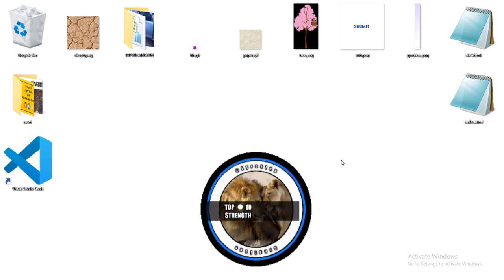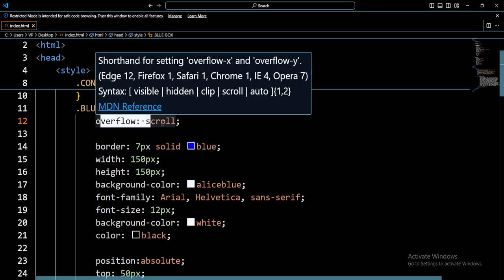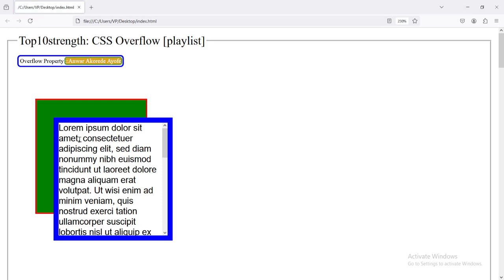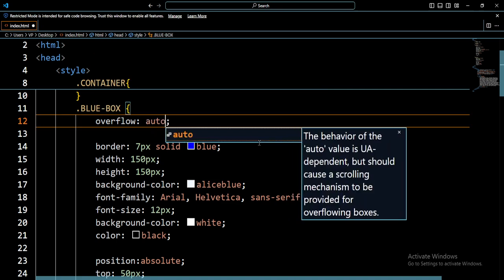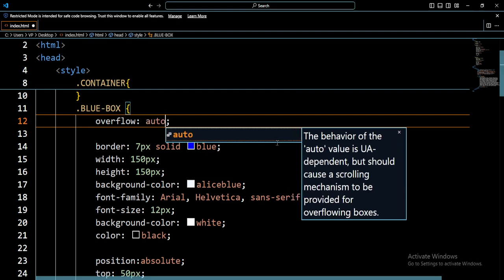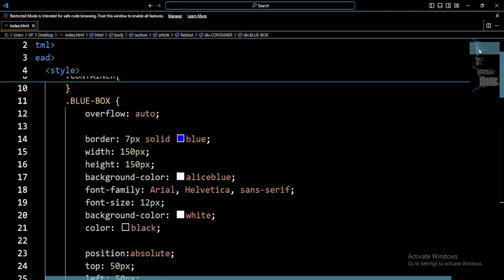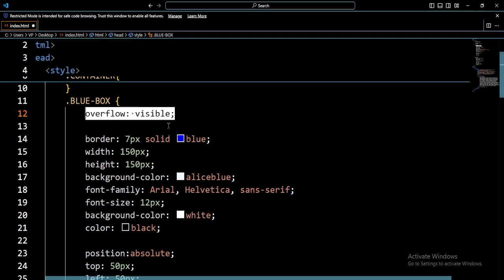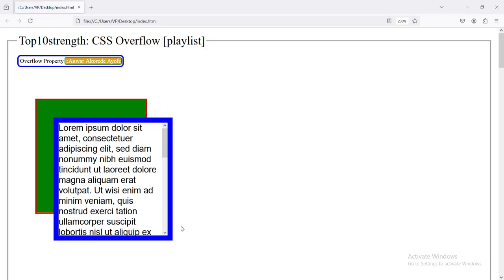Haa... 😲 Html CSS Tutorial: 342 overflow visible in HTML CSS - Overflow Property in CSS